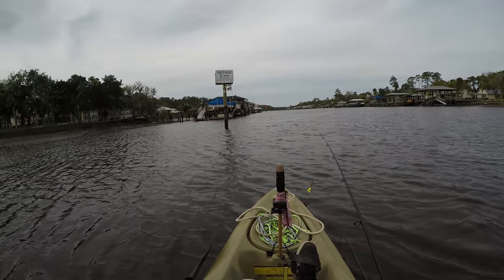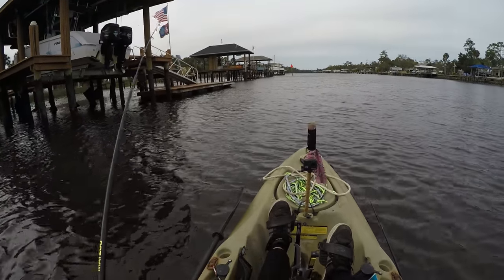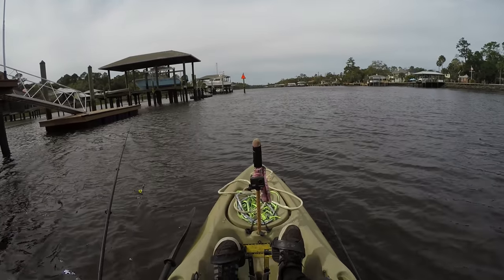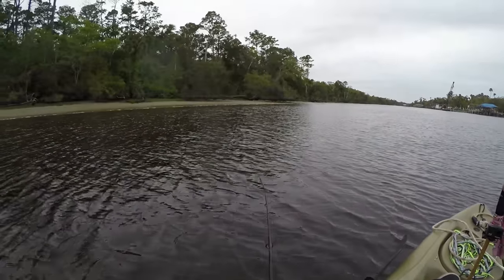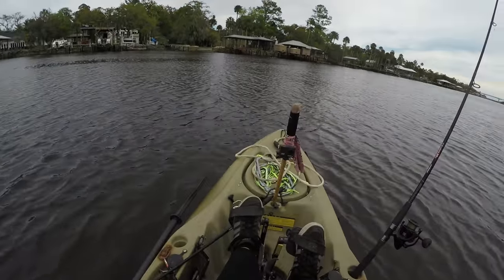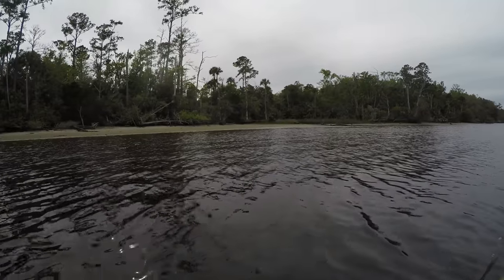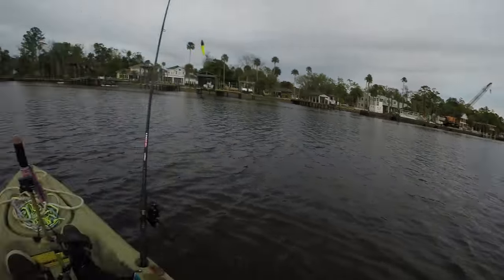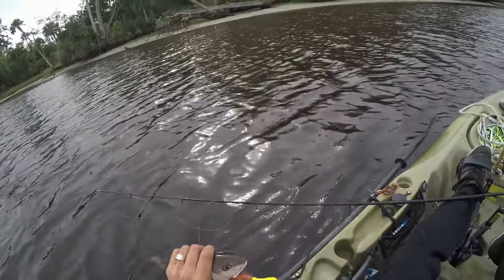INSHORE FISHING CATCH and RELEASE Into HOT GREASE and CORN MEAL ! HOOKEM IN THE MOUTH KAYAK FISHING!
INSHORE FISHING CATCH and RELEASE Into HOT GREASE and CORN MEAL ! HOOKEM IN THE MOUTH KAYAK FISHING! I love practicing CATCH AND RELEASE into hot grease and corn meal. Especially when I go to HOOKEM IN THE MOUTH! The inshore is plentiful but we do need to follow regulations when catching and releasing into hot grease and corn meal. Leave some for tomorrow. only harvest what you will eat. Let's not over do it. I love the outdoors its up to us to take care of it. Thanks for watch HOOKEM IN THE MOUTH KAYAK FISHING. Funny video or funny videos? We still HOOKEM IN THE MOUTH!
SMASH THE LIKE BUTTON NOW PLEASE !!  SHARE THIS EPISODE WITH YOUR CIRCLE OF FRIENDS! HOLLA AT YA BOY!!! (Leave a comment)Just a ordinary man. His rods and his reels. His Hobie Kayak and Roundabout loaded for the battle.  His mission, to find as many different species and the biggest fish the inshore , river, lake, pond canal and the ocean has to offer. To find them and to make sure the HOOK UP is fair. Engaging  in battle one fish at a time.One Man,One Fish the tests of wills.  As WE win the War when WE HOOKEM IN THE MOUTH!

Show your catches tips and videos here with us!

Here too! Share pics and videos
Facebook fishing club.